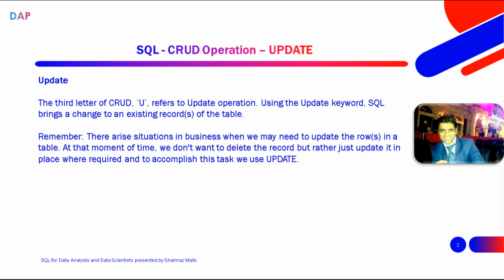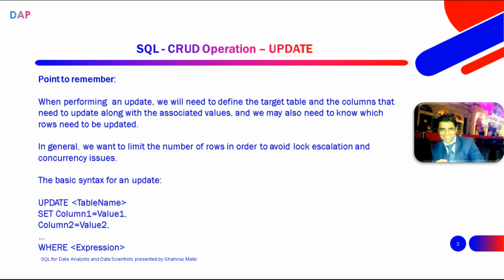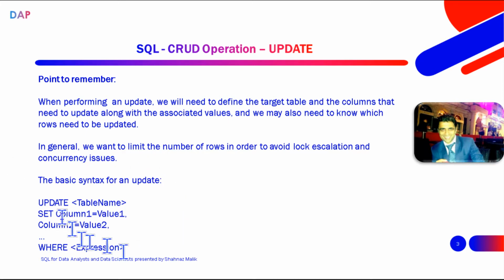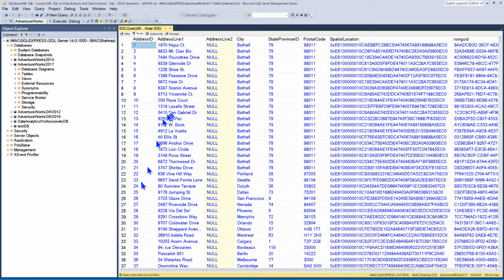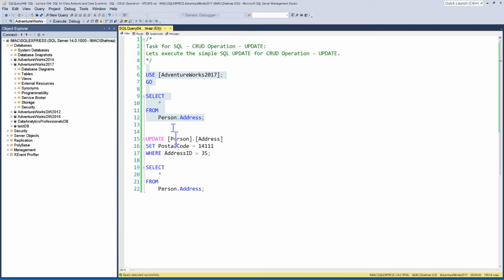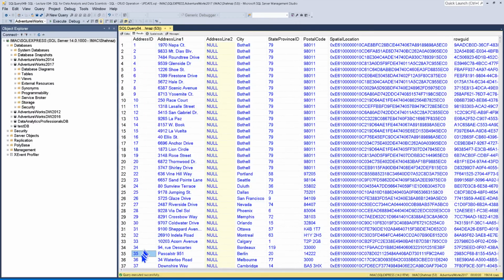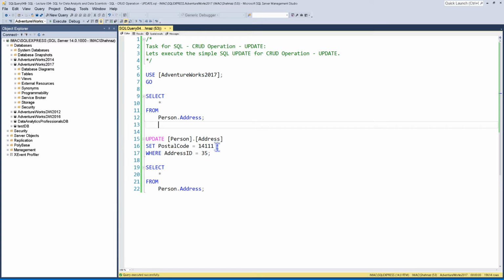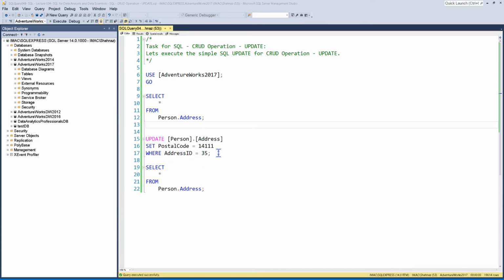034 - SQL for Data Analysts and Data Scientists - SQL - UPDATE